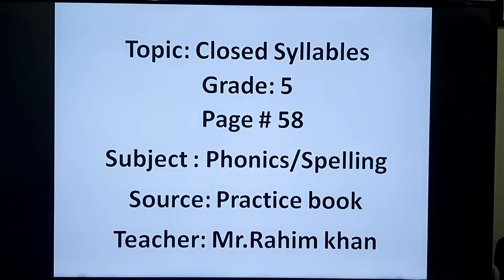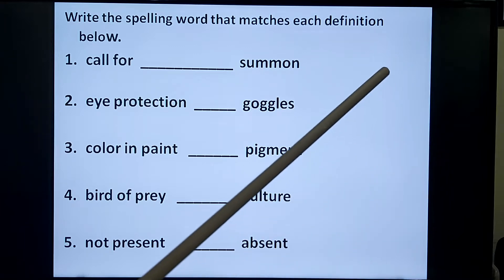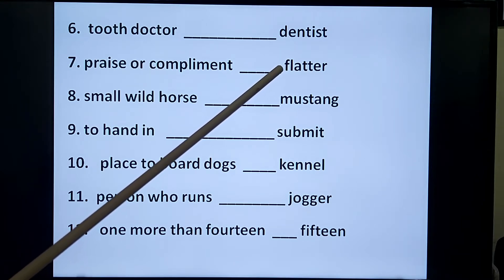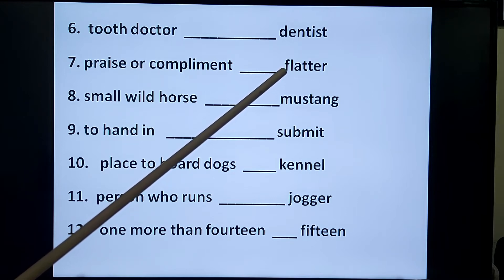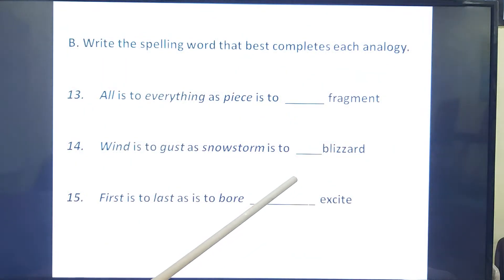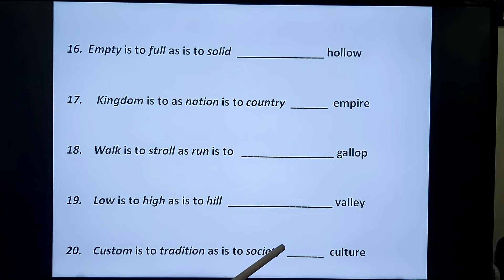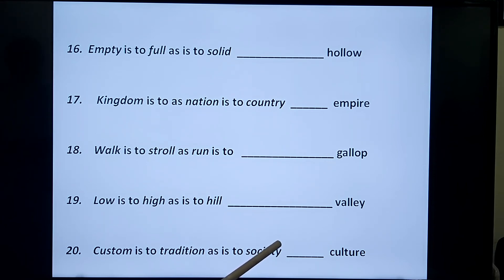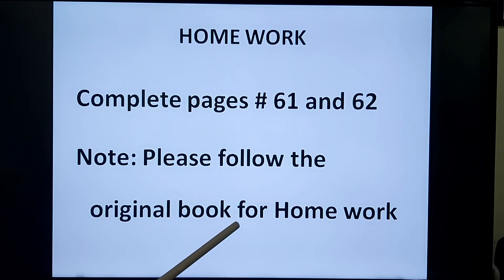English - Phonics / Spelling | Grade 5